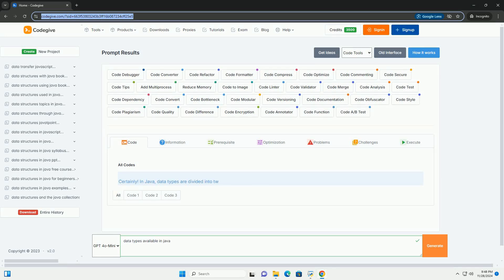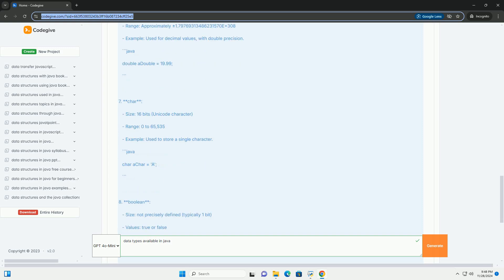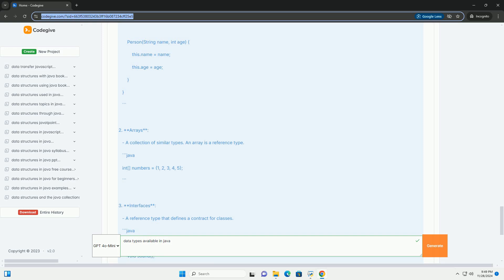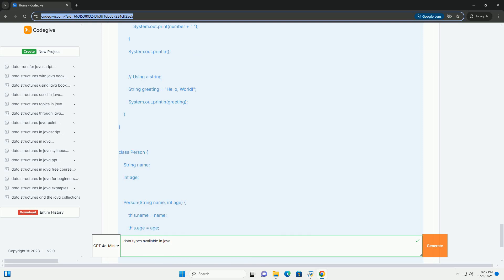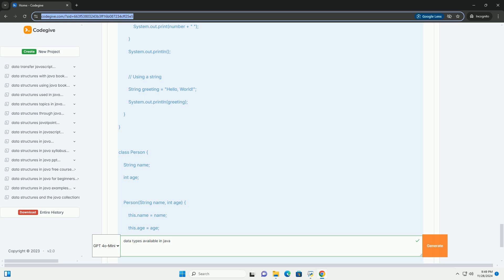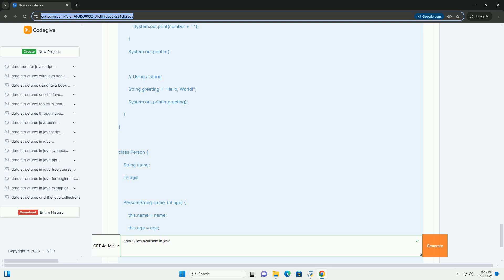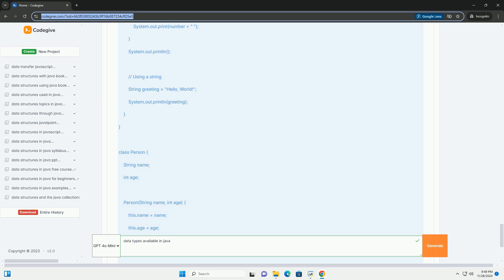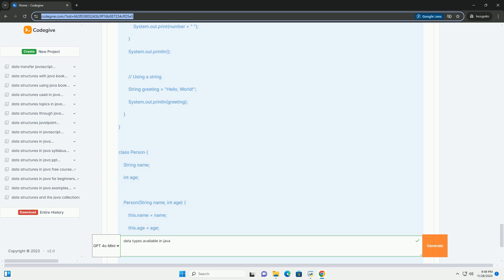data types available in java